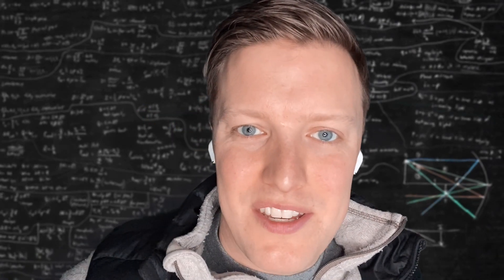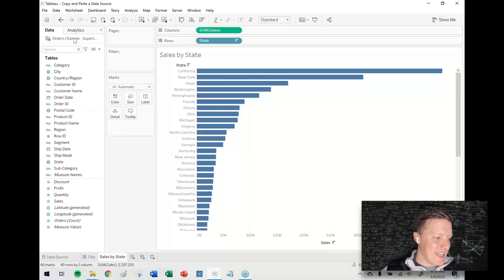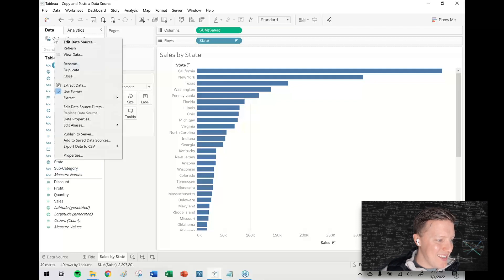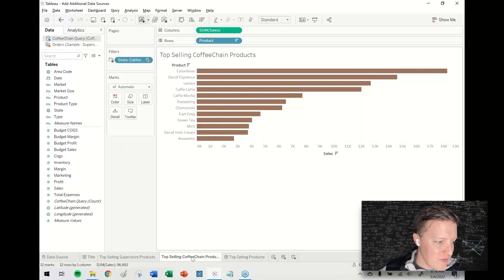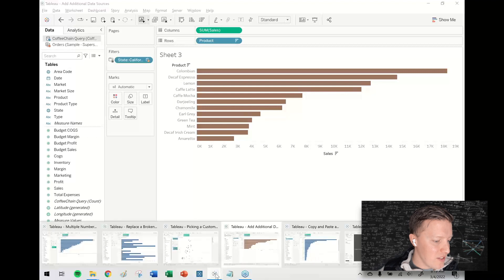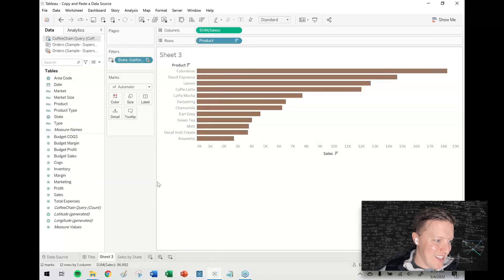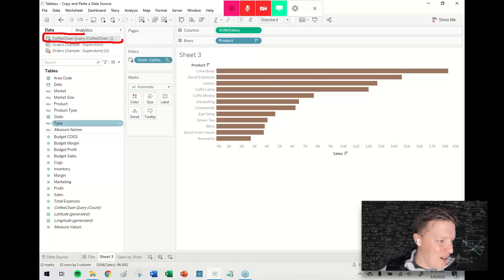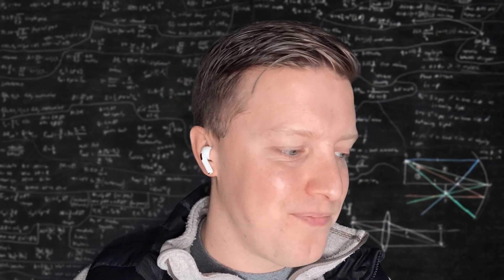How to Copy and Paste a Data Source Between Tableau Workbooks (Quick Tip)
About:
Hi! I'm Eric with OneNumber. Thanks for checking out our channel. We appreciate the support! We love to help people with their Tableau problems.

Description:
Have you ever noticed that Tableau Desktop will allow you to copy and paste a lot of variables between workbooks, but there is no "copy" option for data sources? Check this video out for a quick workaround to copy a data source from one workbook and paste it in another!